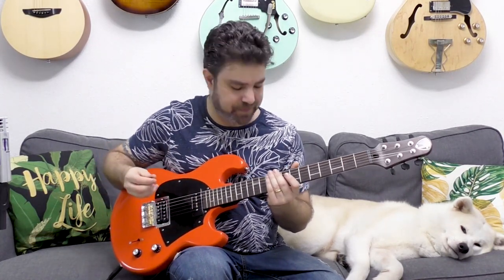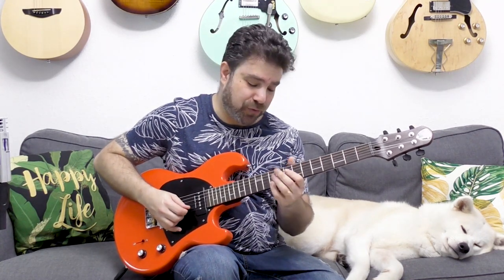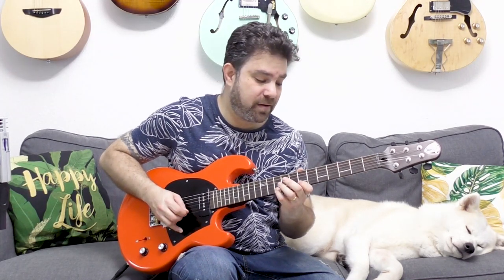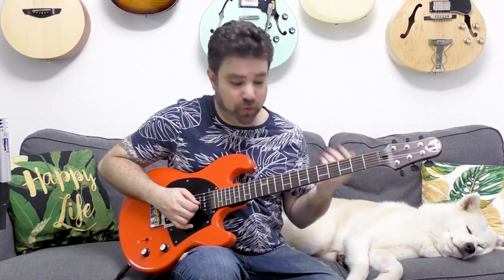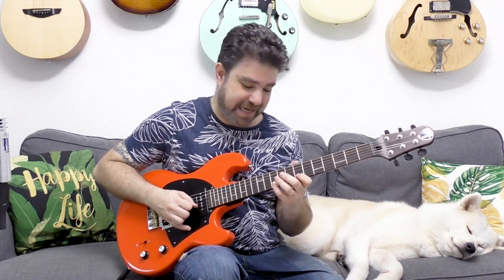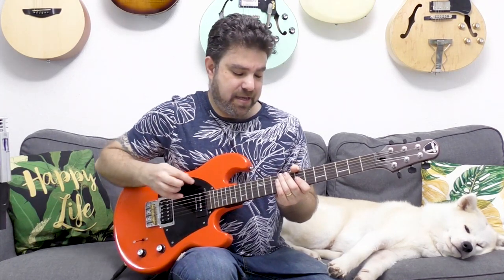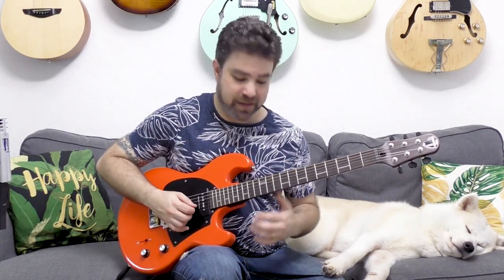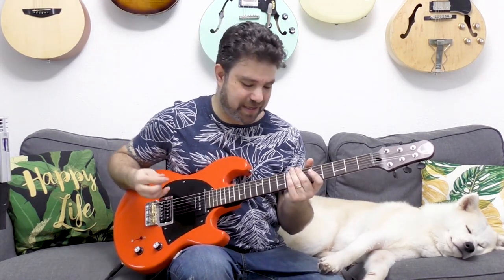How to Use Chromatic Magic Like A Pro Soloist | Electric Guitar Lesson